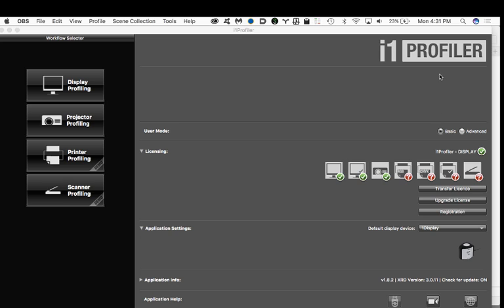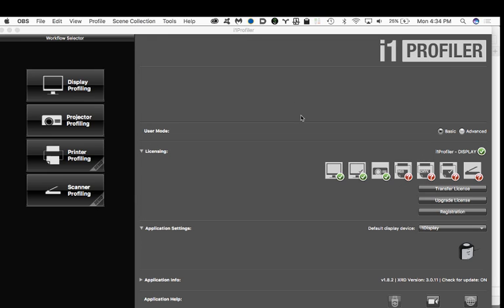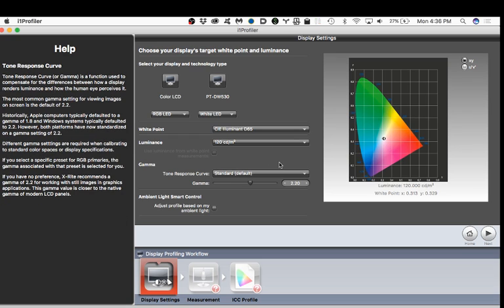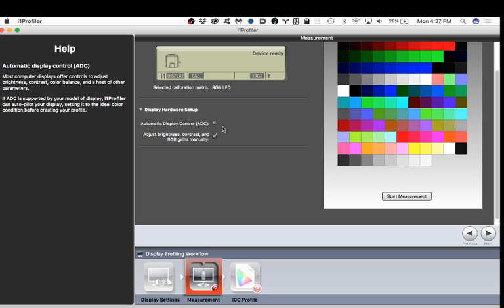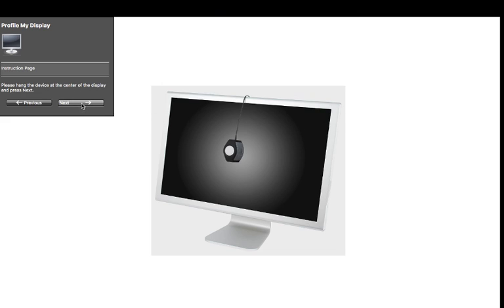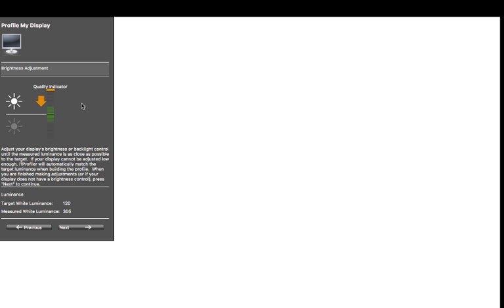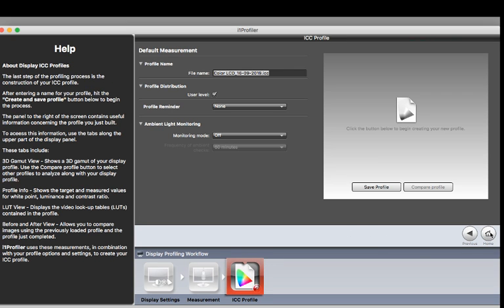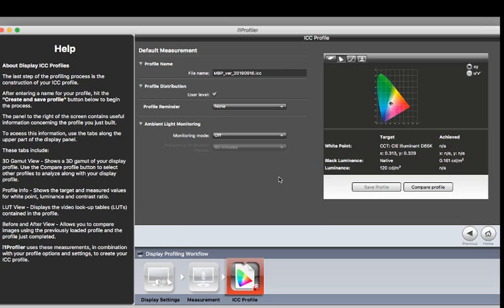Pro Practice FA19 Session 2 Part 4